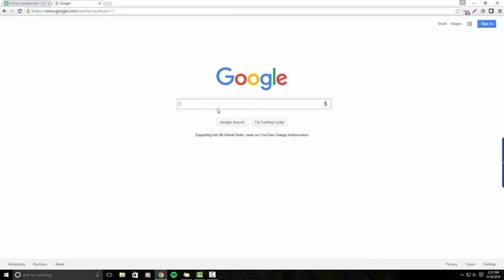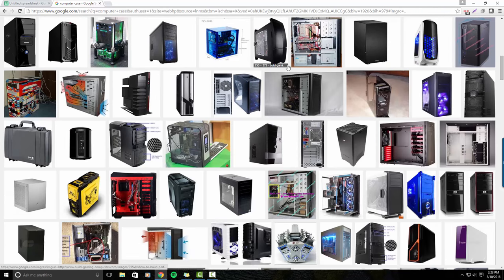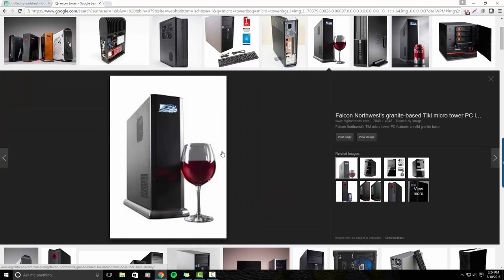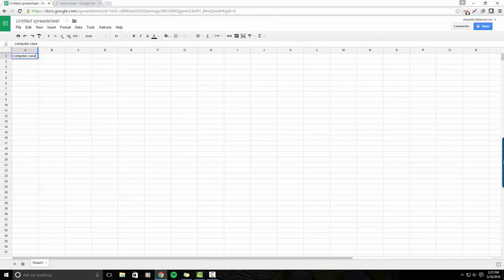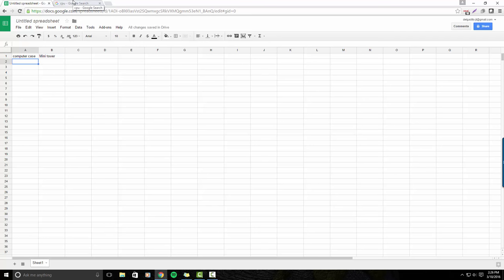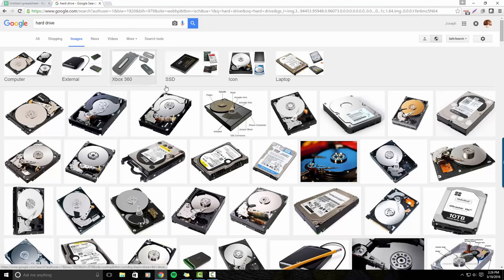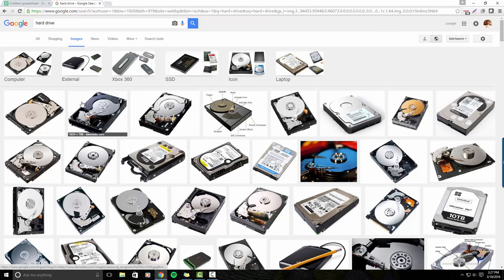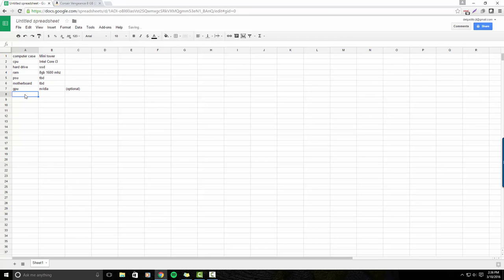Design & Build Your Own Personal Computer!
This a FREE preview of my Design & Build Your Own Personal Computer on Udemy! In this video I go over the primary components of a desktop PC, and give some pointers on how to select each part. The complete course on Udemy goes over in detail selecting each component, unboxing of each part, assembly, installing the operating system without a disc drive, and basic troubleshooting. Here is a coupon to get a discount on the course!